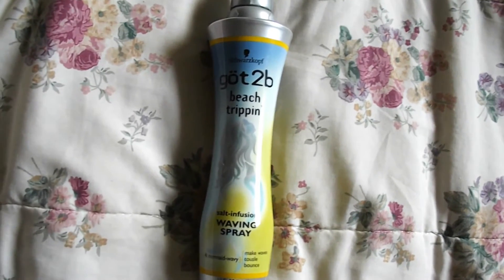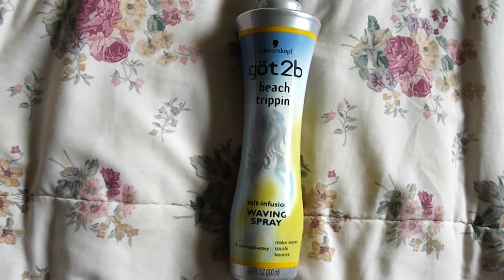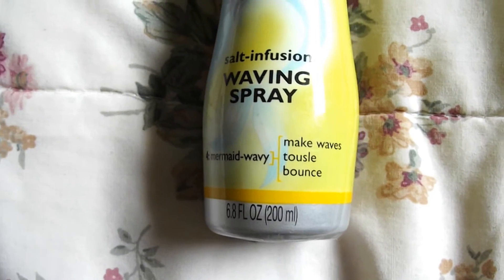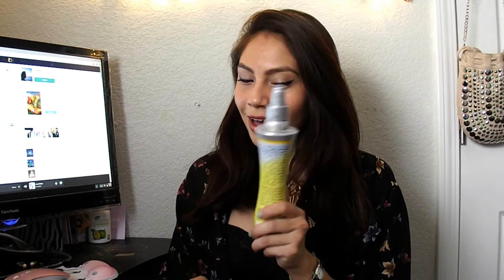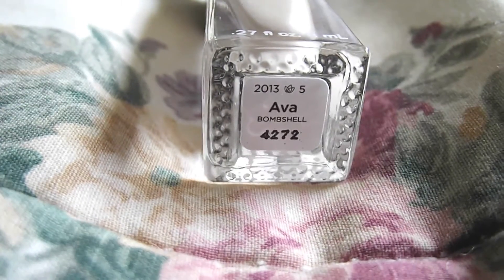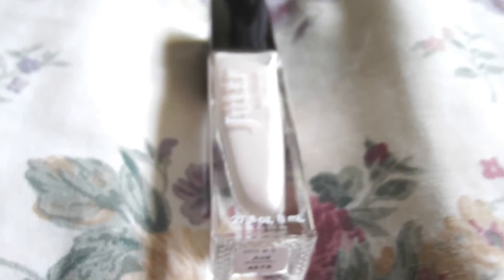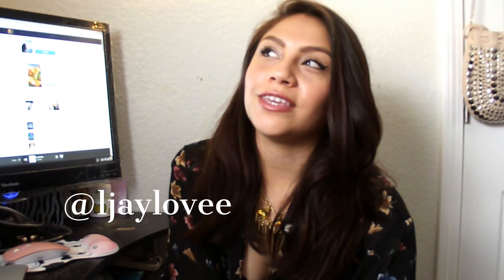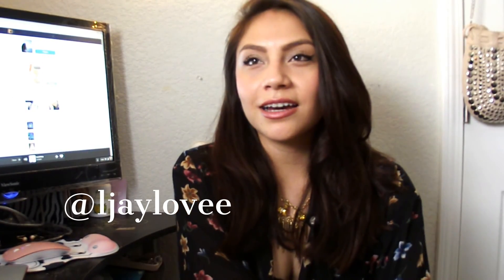January Favorites 2015 | Ljay Lovee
Here's a video of some of my favorite things that I got in January!

➳ What I’m Wearing | OOTD
-S☮ Dreamy | Layla Flower Crop Short Sleeve Kimono-
-Rhapsodielle | Navy Blue Laced Bandeu-
No Online Site
-HippieGeena | Distressed Highwaisted Shorts
-S☮ Dreamy | Mermaid Seashell Bracelet-
-Thrifted | Spiked Gold Necklace

-Ulta | Secha Clear Crystal Clear Base Coat
-Ulta | Secha Vite Dry Fast Top Coat
-Walmart | Milani Color Statement Teddy Bear Lipstick
-CVS | Revlon Super Lustrous Lipstick Pearl, SoftSilver Rose-
-NIMA | Vintage Clutch Wallet-
(Item is Out of Stock RIght Now)

Music In Order:
Lana Del Rey- Black Beauty (Dinnerdate Remix)
PVNDV & Elzie- Keep On
Goldroom Ft. Chela- Fifteen (Oxford Remix)
Destiny's Child- Say My Name (Synthetic Epiphany Remix)